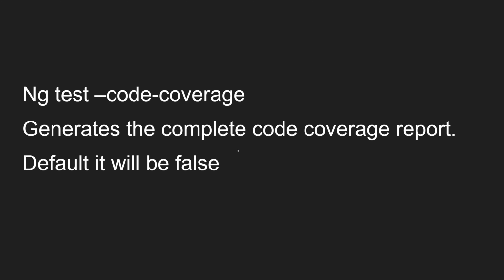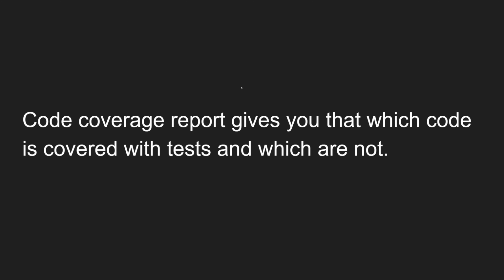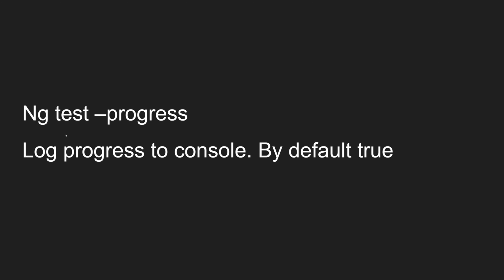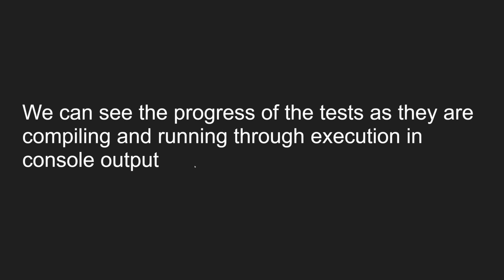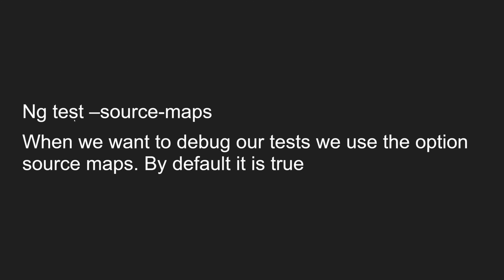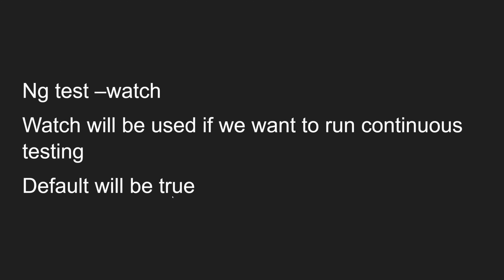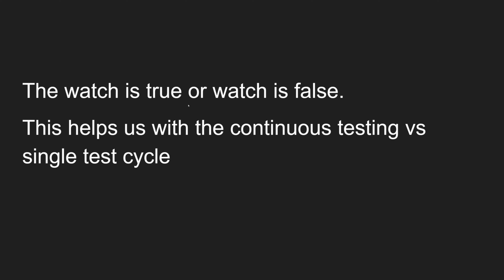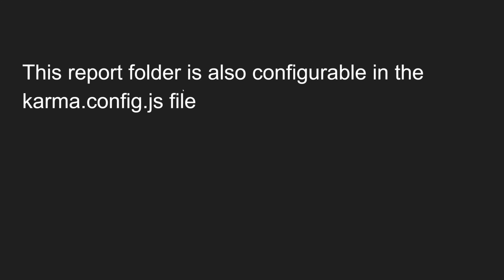25. Different types of options available for the ng test Command - Angular CLI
In this video we will see what are the different types of options available in the ng test Angular CLI Command